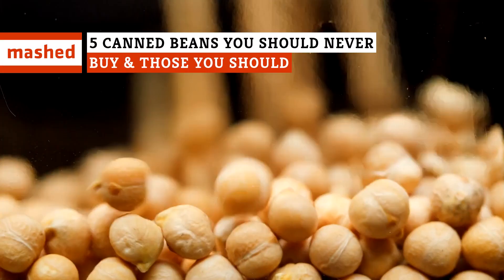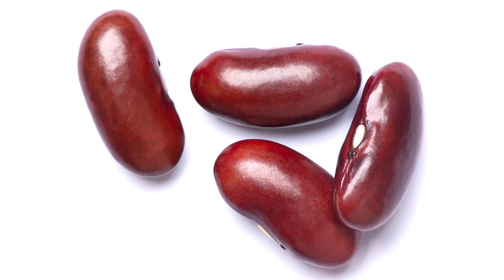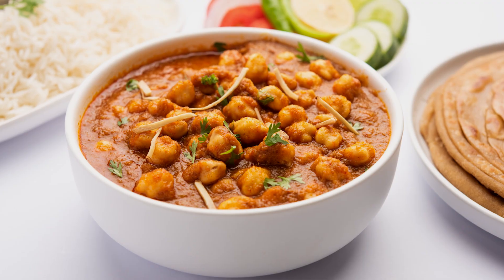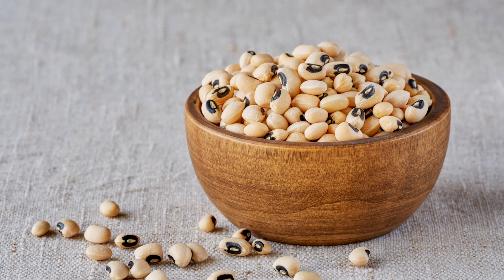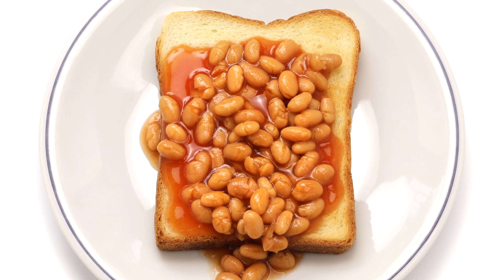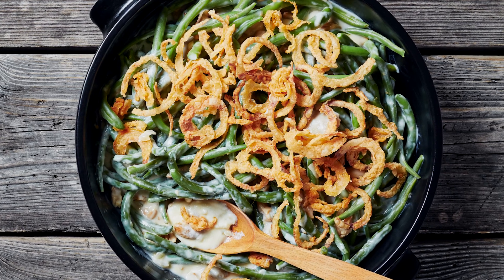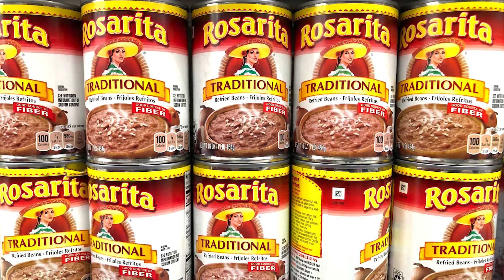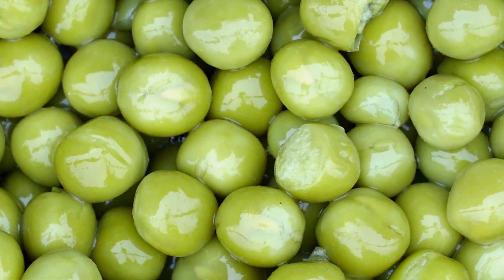5 Canned Beans You Should Never Buy & Those You Should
Beans, beans, they're good for your heart. But what about beans in a can? Some of them are delicious, while others will just leave you gassy. These are the best and worst canned beans to buy.

Buy: Black beans | 0:00
Buy: kidney beans | 1:02
Buy: lima beans | 1:48
Buy: chickpeas | 2:31
Buy: cannellini beans | 3:28
Buy: black-eyed peas | 4:24
Don't buy: baked beans | 5:24
Don't buy: green beans | 6:34
Don't buy: bean sprouts | 7:30
Don't buy: refried beans | 8:37
Don't buy: peas | 9:31

Voiceover By: Krystle Futrell